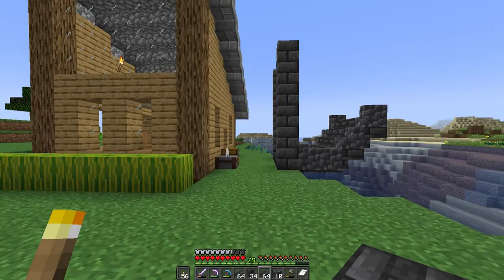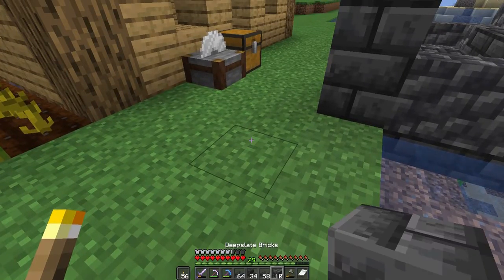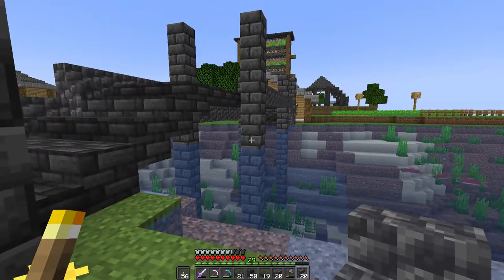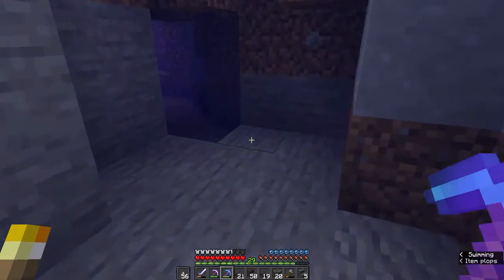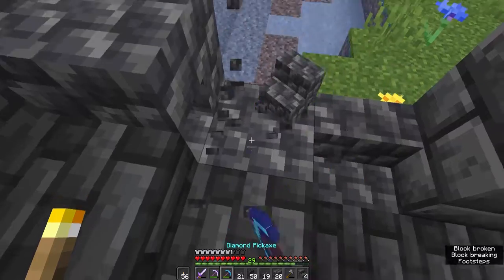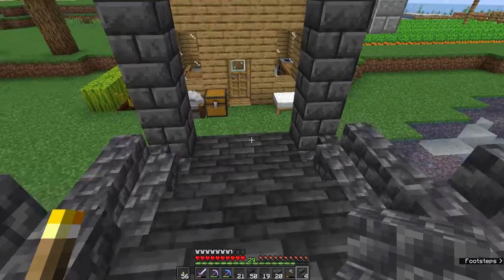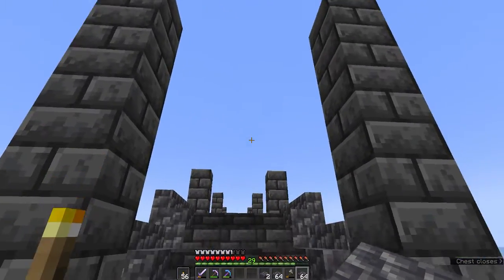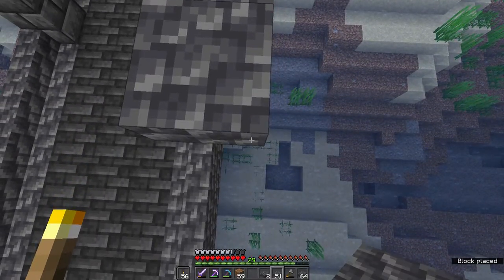Bridge to New Lands Survival Island 11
Today we build a bridge that will lead us to other lands, so we can gather resourses.

Survival Island finds us on an island not far from land in the latest snapshot, however we can’t go there yet. Watch and tell me when we should be allowed to go to the other lands.

Seed: 71463702